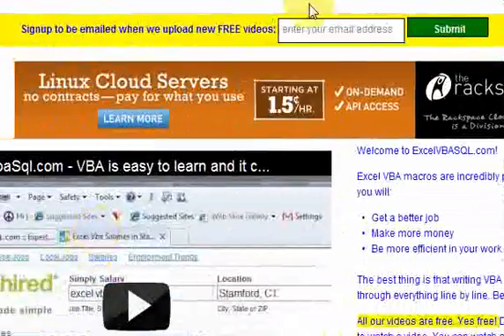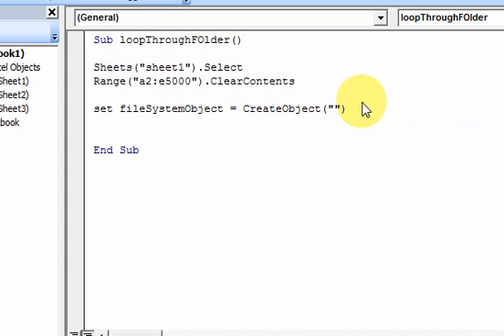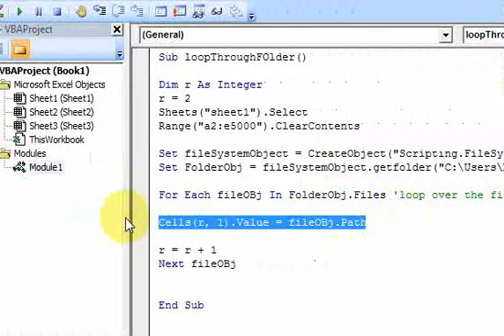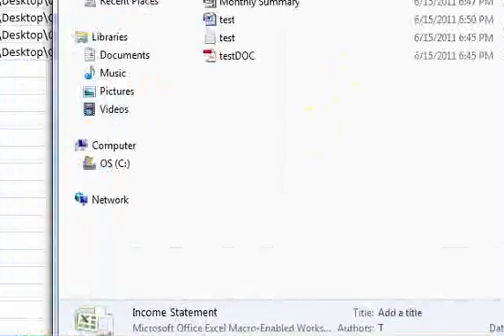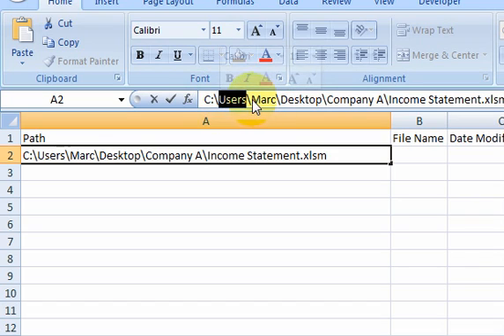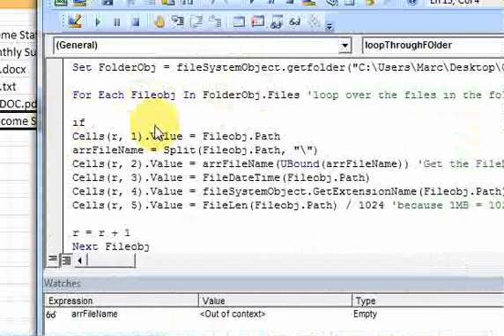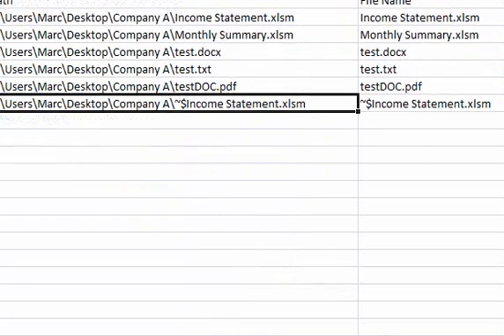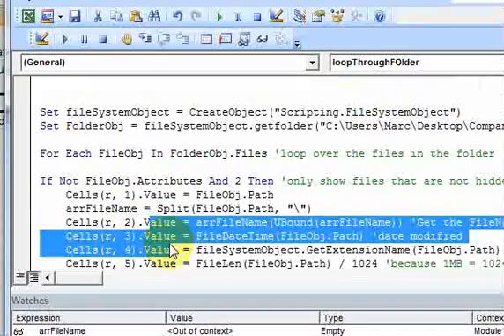Excel VBA List all files in a Folder